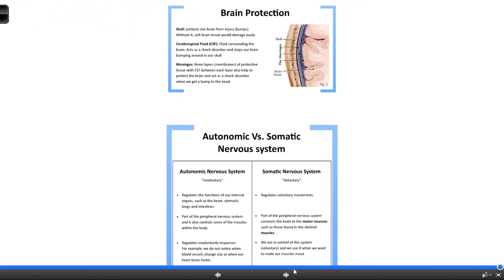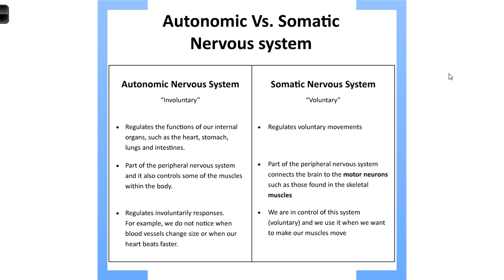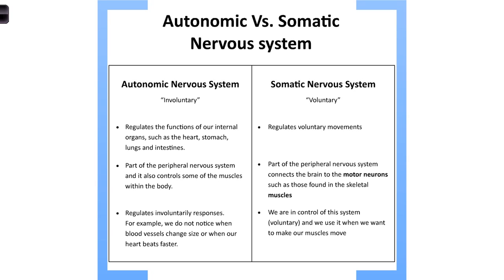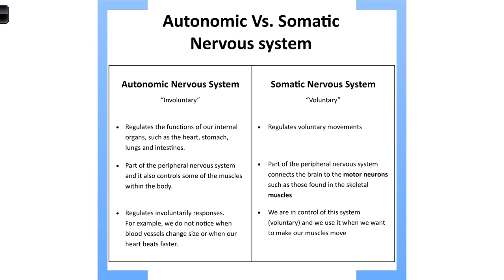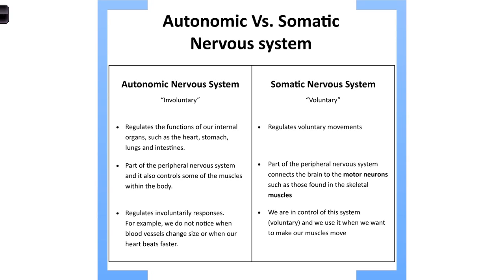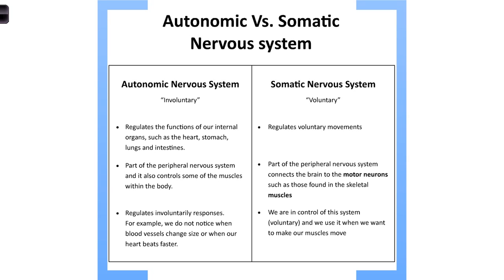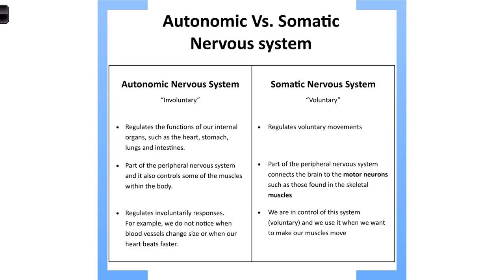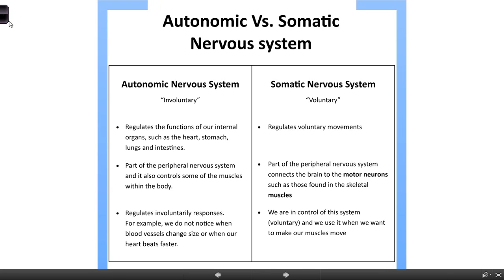Autonomic vs Somatic Nervous System